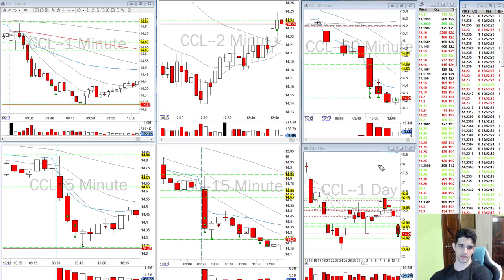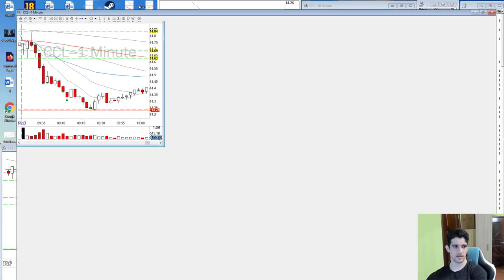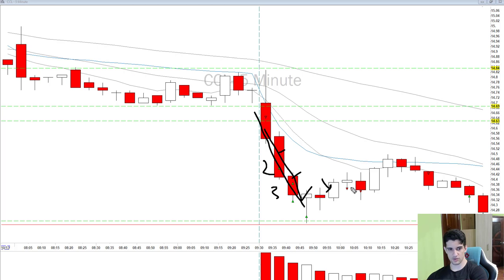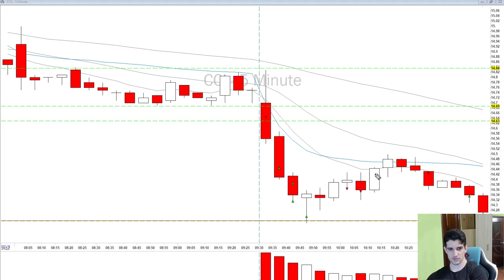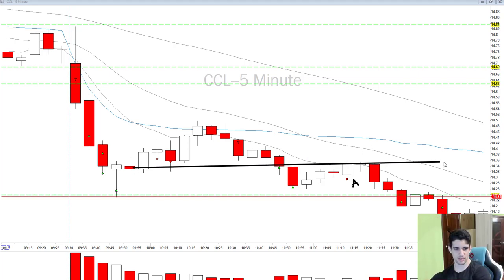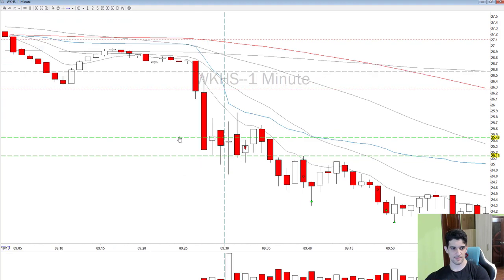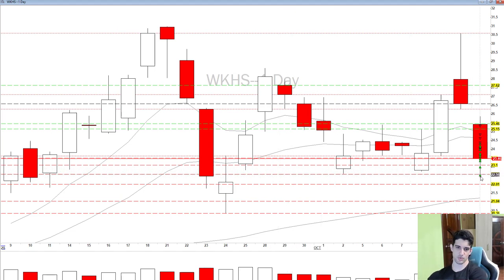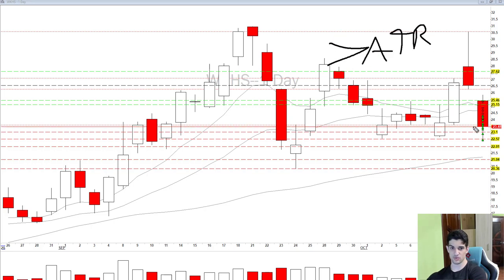How to Catch a Trend! Aiman's Day Trading Recap October 13th, 2020